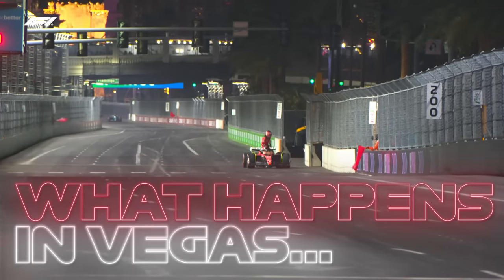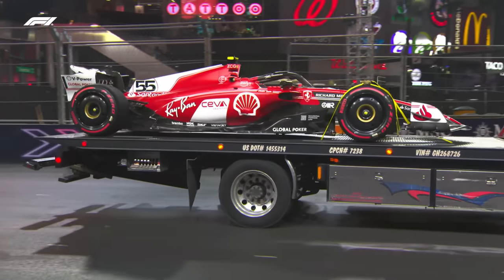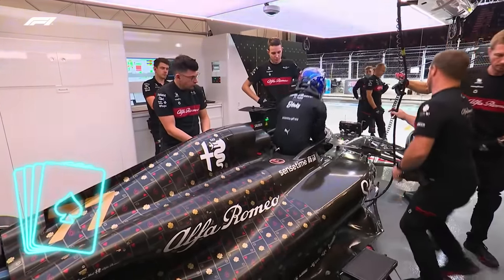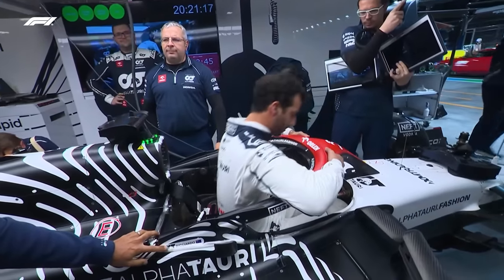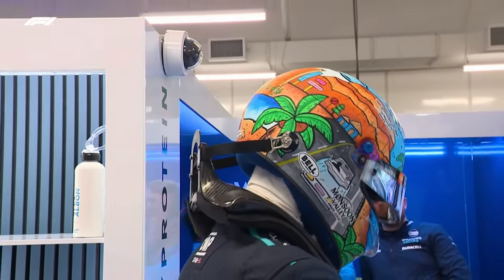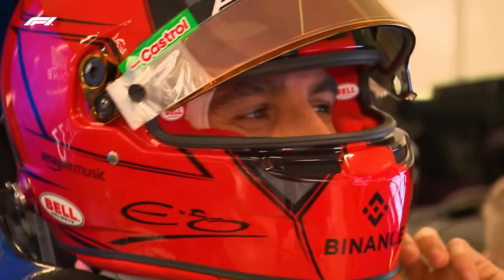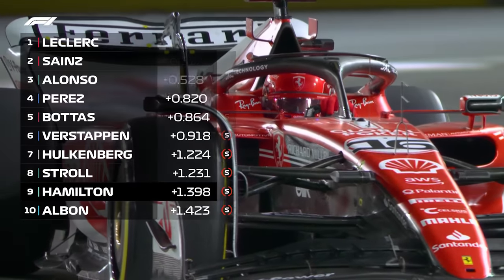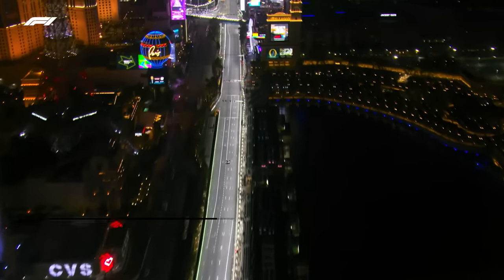FP2 Highlights | 2023 Las Vegas Grand Prix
Catch up on all the key moments from practice in Las Vegas, as we saw a 90 minute FP2 following a shortened first practice session.